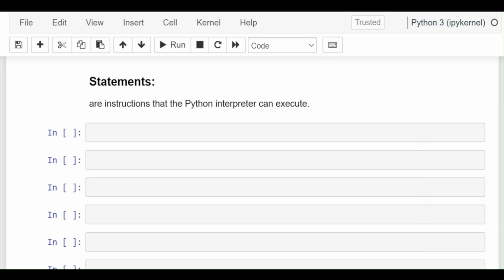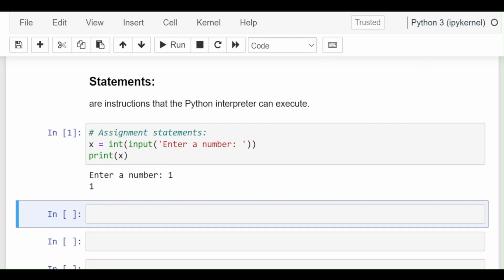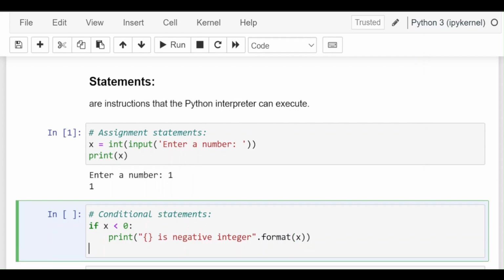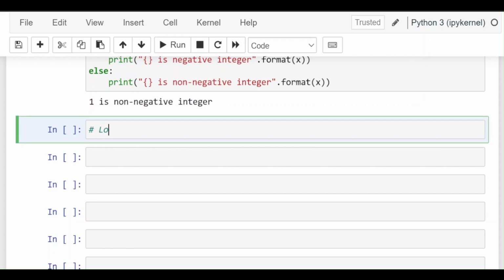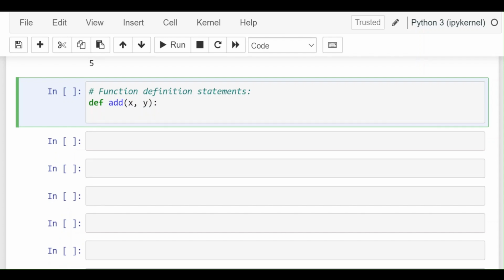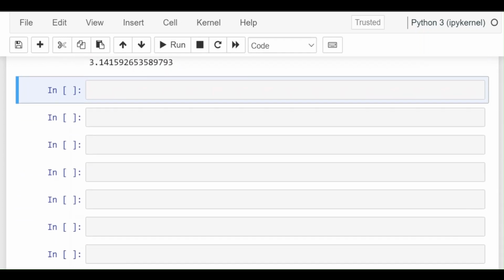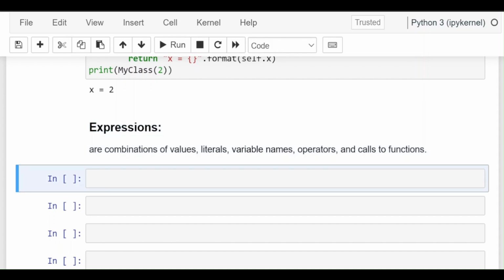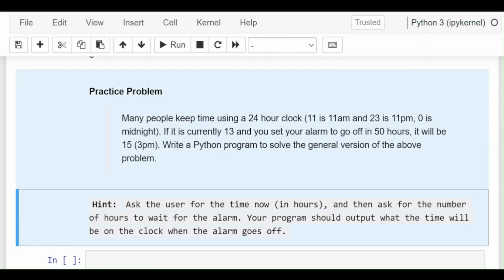Statements and Expressions in Python Programming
Hi and welcome to  @thetechcrux .
Let us now understand the statements and expressions in python programming. A statement is an instruction that the python interpreter can execute, while the expressions are combinations of values, literals, variable names, operators, and calls to functions.

Solution to practice problem:
current_time = int(input("Enter the current time (in hours): "))
hours_to_wait = int(input("Enter the number of hours to wait for the alarm: "))
alarm_time = (current_time + hours_to_wait) % 24
print("The alarm will go off at {}:00 hours.".format(alarm_time))